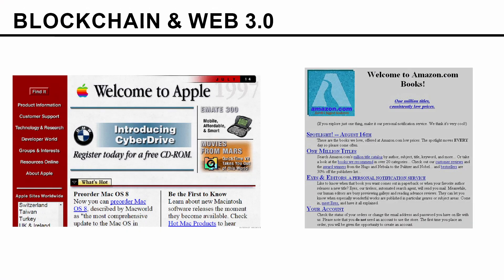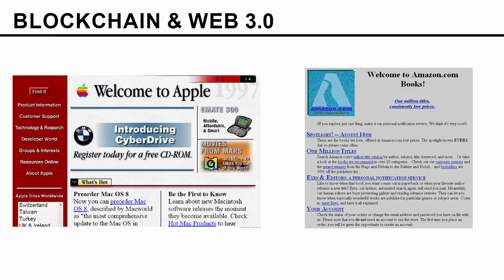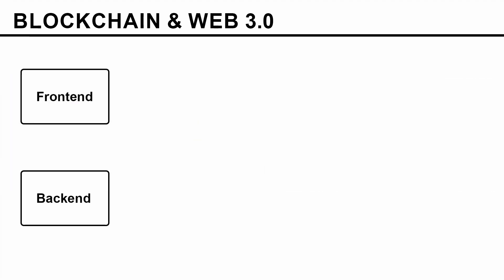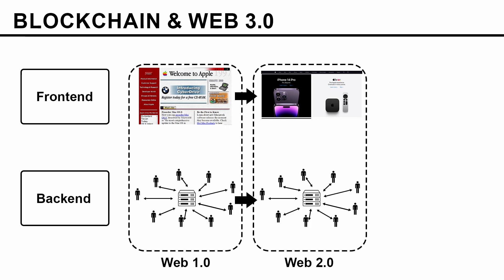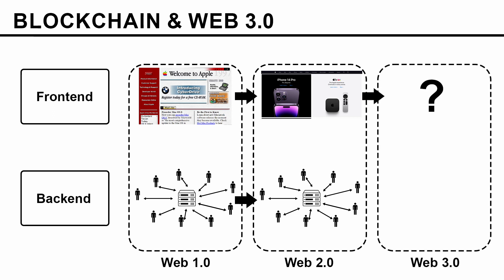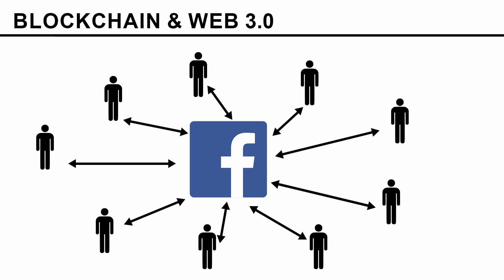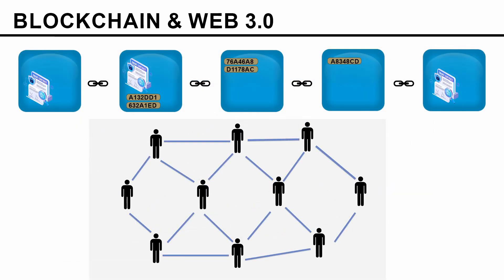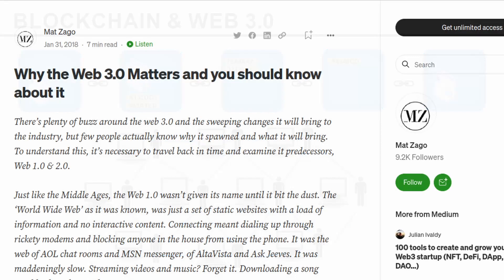Blockchain & Web 3.0 | Learn Blockchain | Section 3 | Part 10